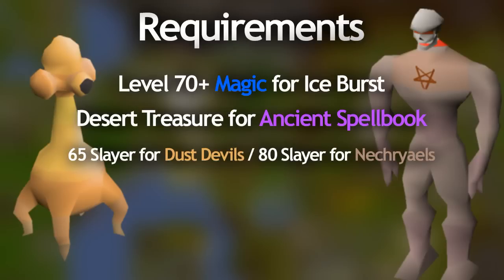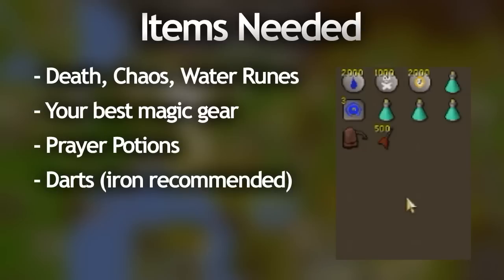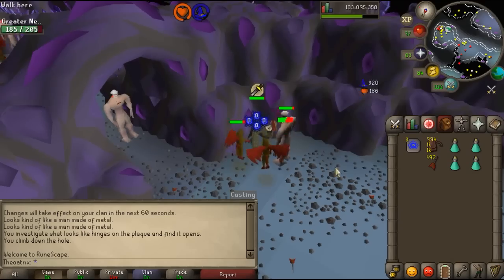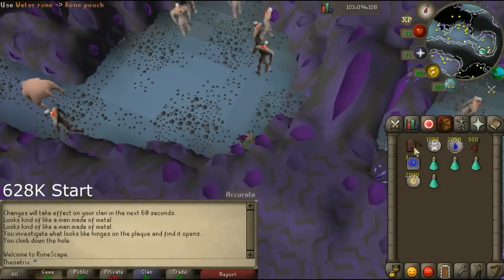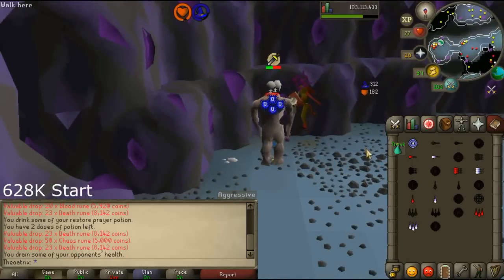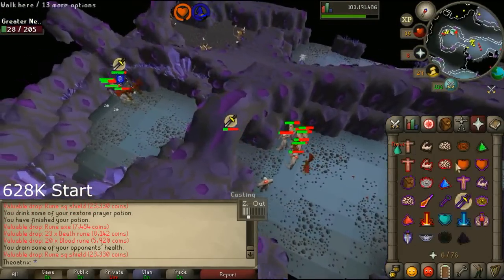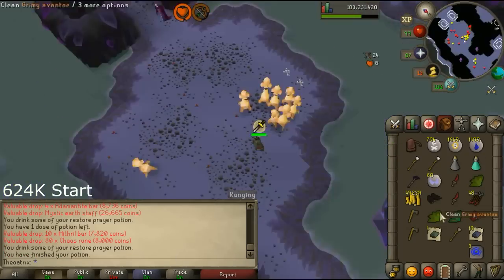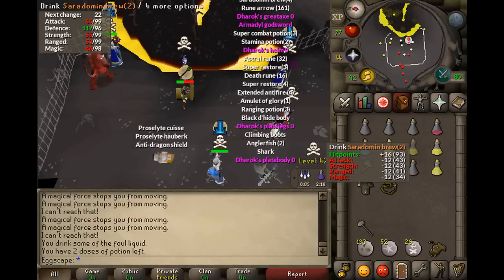FAST 99 MAGIC WITH PROFIT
This video explains a method to get over 150k Magic XP per hour while gaining 100k gp per hour at minimum. Enjoy!

Clip of the Day! - Eggscaper (No Channel Link Given)

1. Get Early Access to ALL new uploads! (emailed 24hrs before going public)
2. Unlimited Beta-Access to new Theoatrix Apps on iOS & Android!
3. Your name at the end of my next upload

I really appreciate anyone that takes the time to become a Sponsor, it really does mean a lot to me.